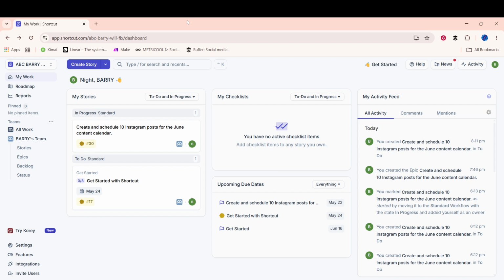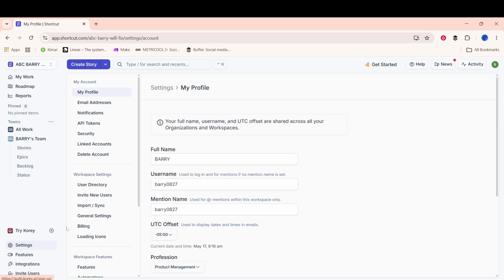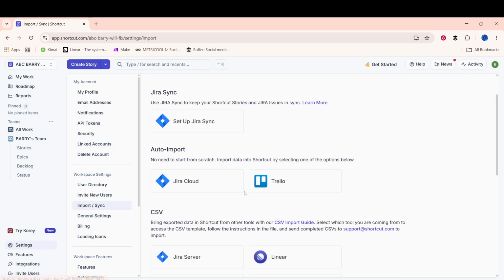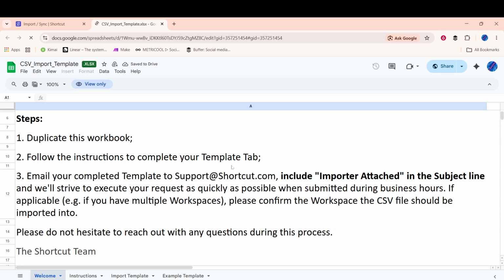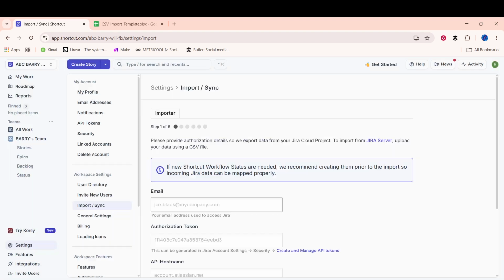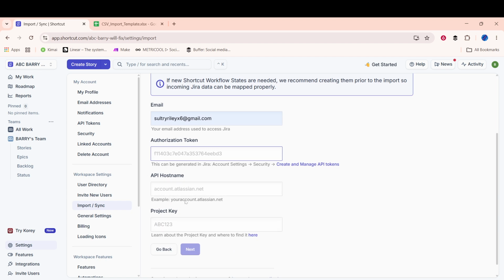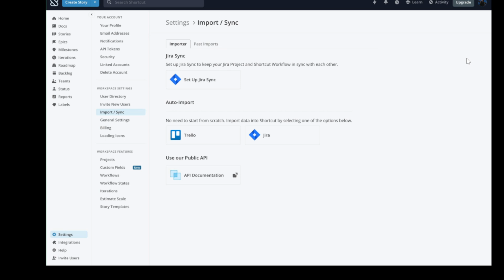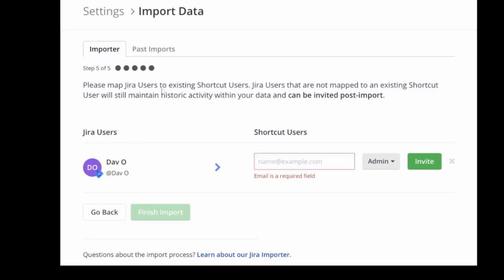How to Migrate to Shortcut From Jira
In this video We will show you How to Migrate to Shortcut From Jira